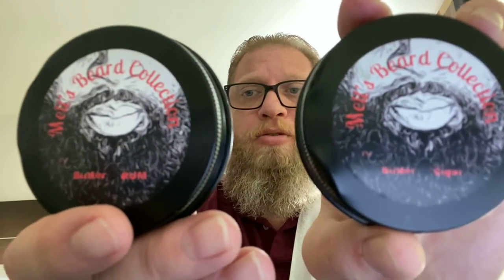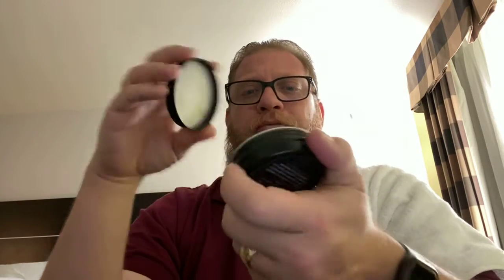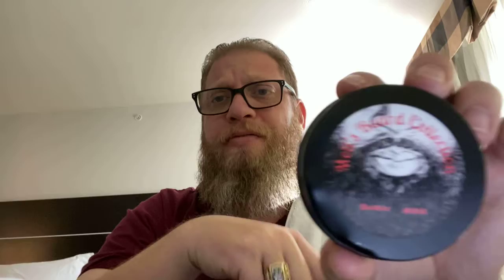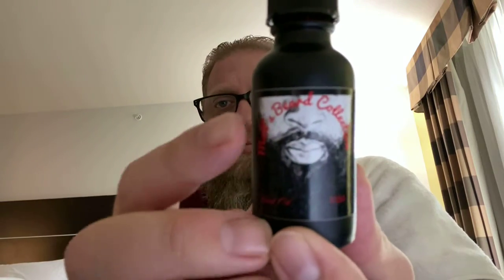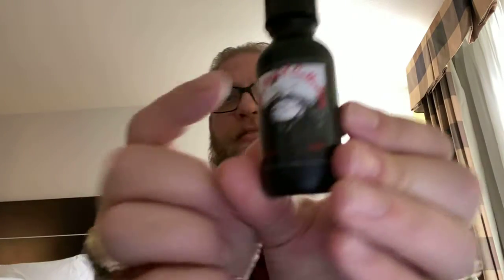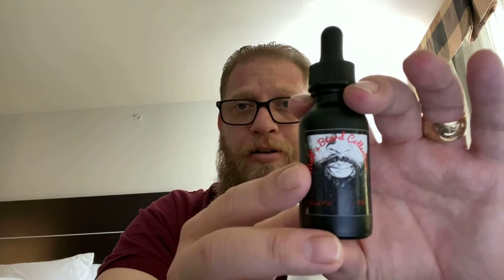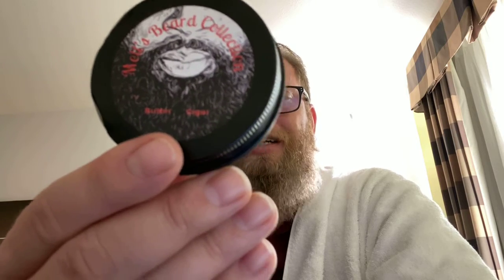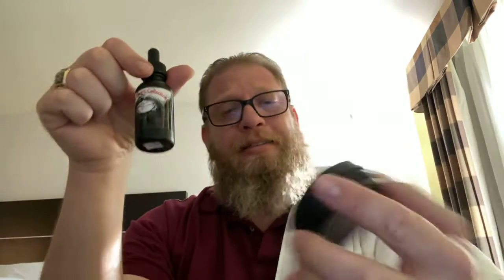Mell’s Beard Collection Rum/Cigar Review